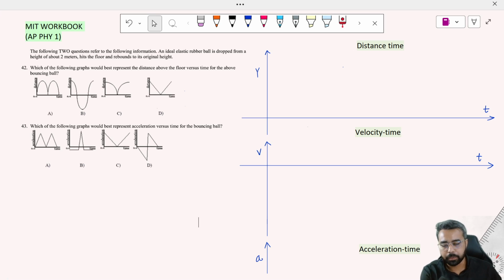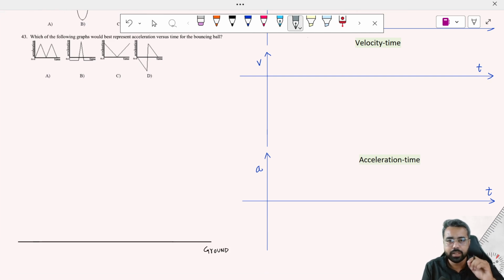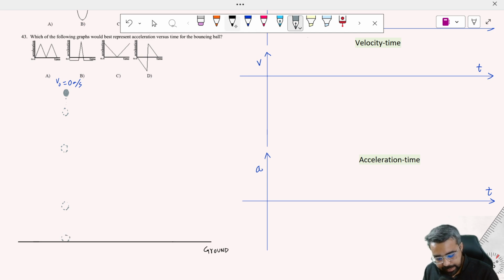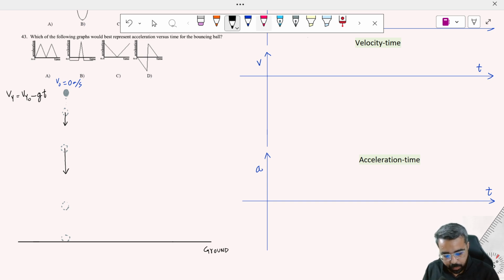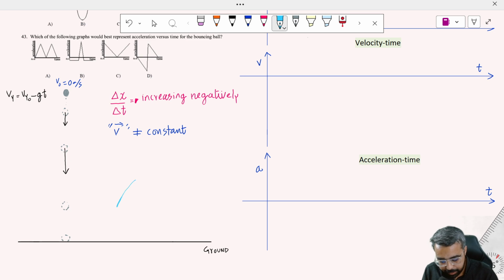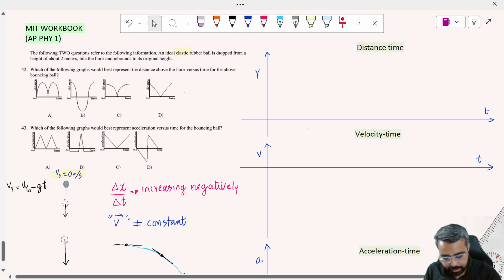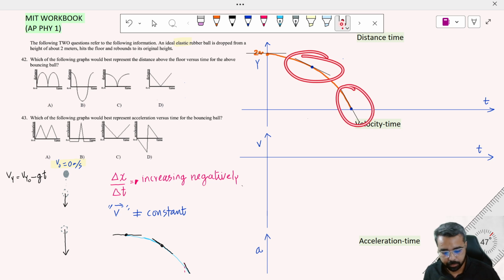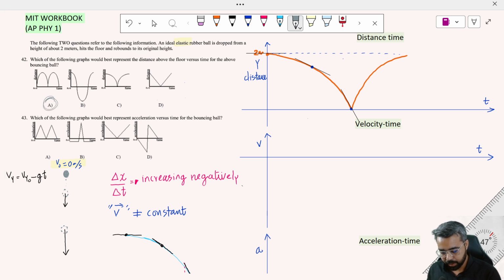Bouncing ball motion Graphs - AP Physics 1 Past Paper question Part 1 of 2